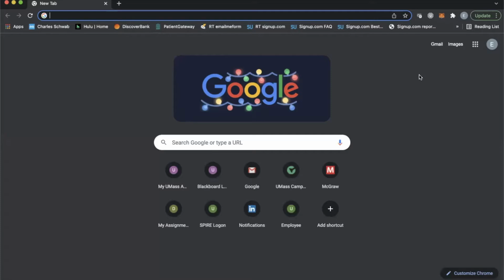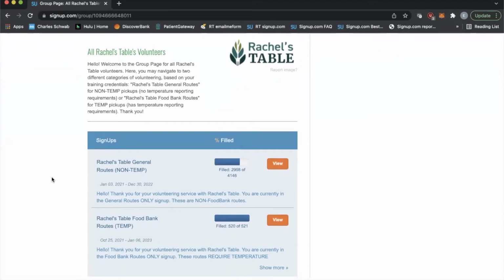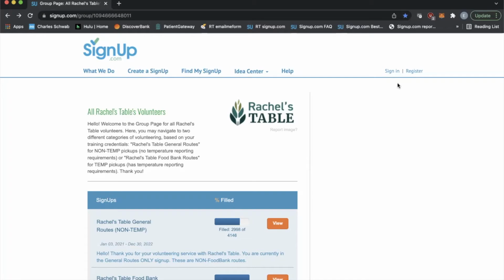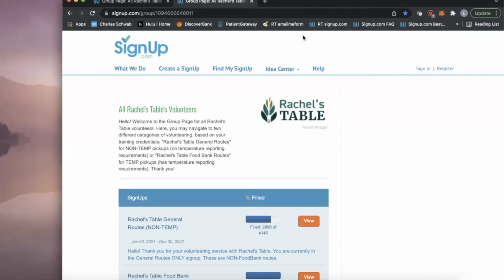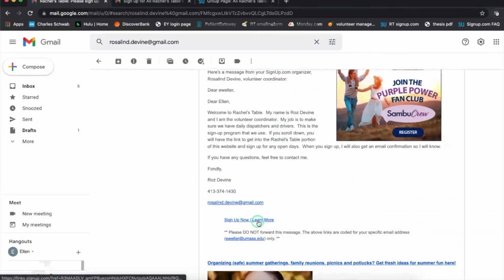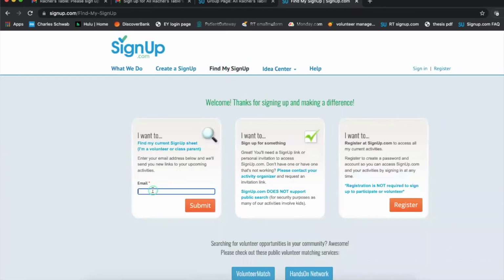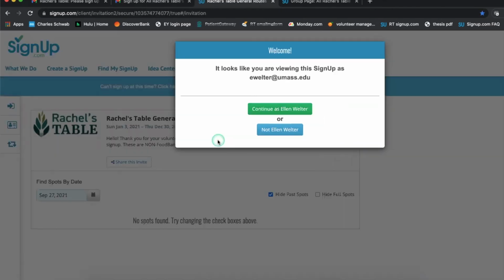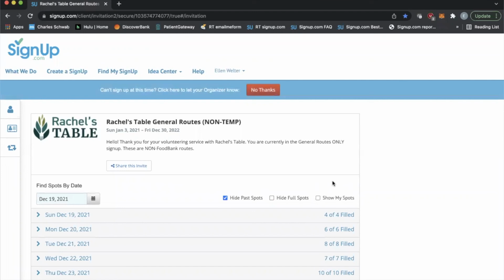Rachel's Table: Access Signup.com and Find Opportunities for Me